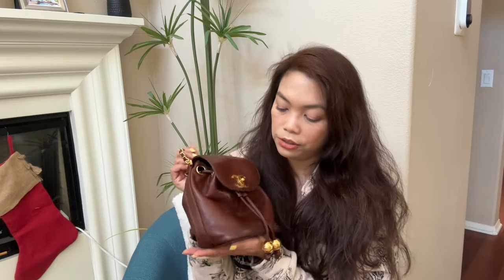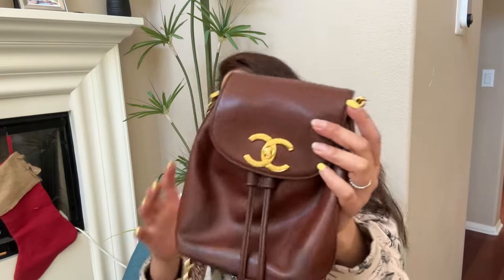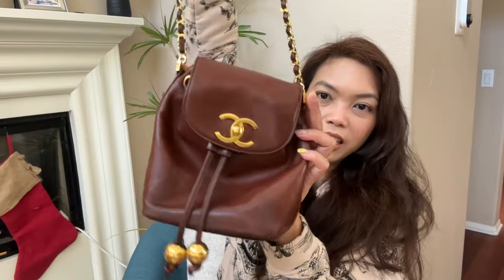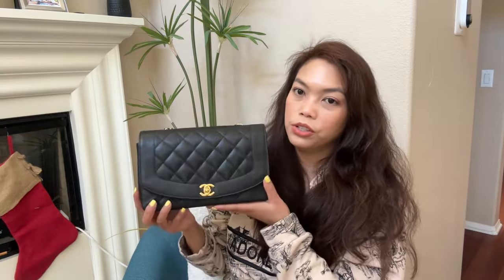CHANEL RESTORATION OF PENGUIN BAG & DIANA BAG TIPS & PRICE WITH LEATHER SURGEON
Unlock the secrets of Chanel bag restoration with the Leather Surgeon! 🛠️ Join me as I share the step-by-step process, insider tips, and restoration prices. Witness the transformation of my Diana Bag with a before-and-after showcase, including the restoration cost and whether it's worth the investment. Don't miss this exclusive journey into luxury bag rejuvenation! ✨